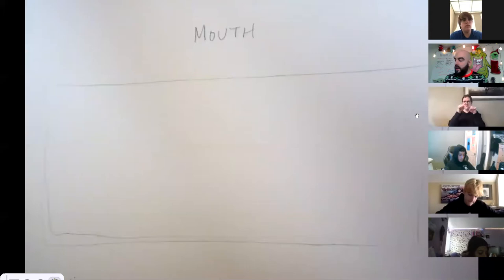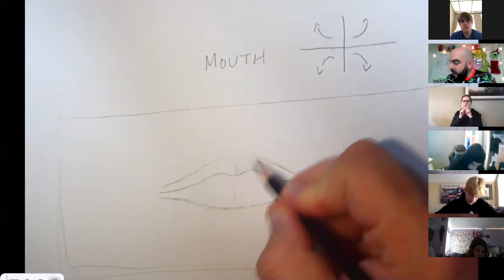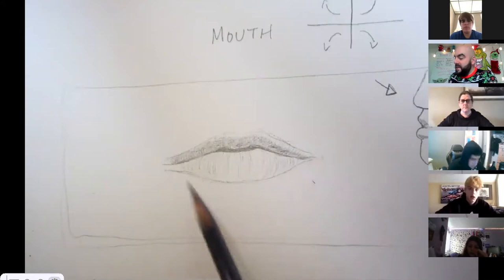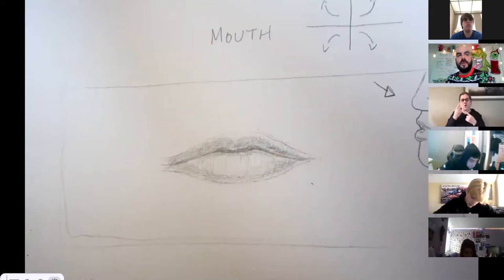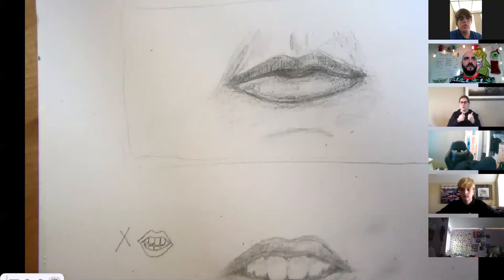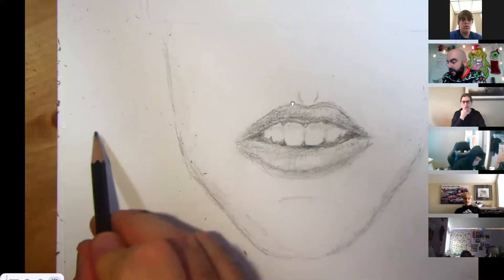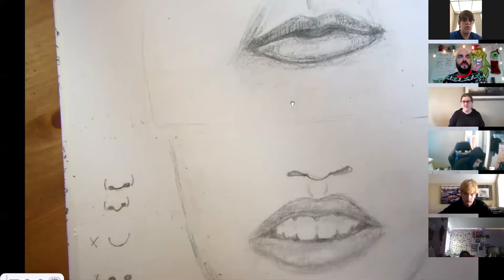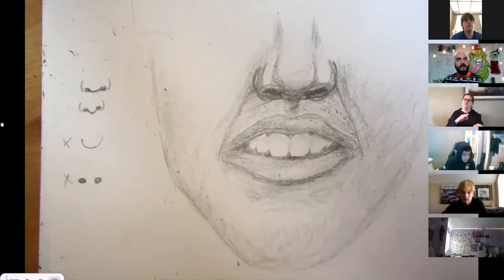How to draw a mouth and nose with Mr. Donoghue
A live zoom drawing tutorial on how to draw and shade a basic mouth and nose.